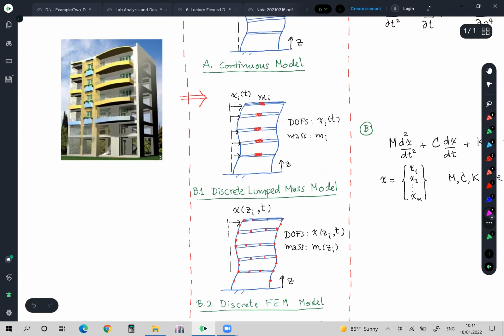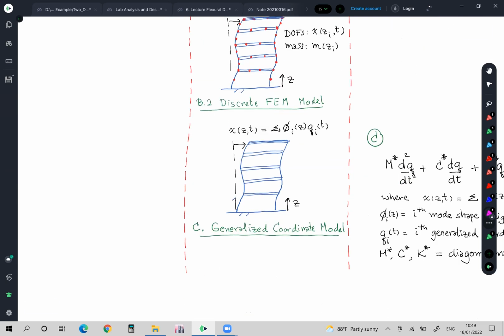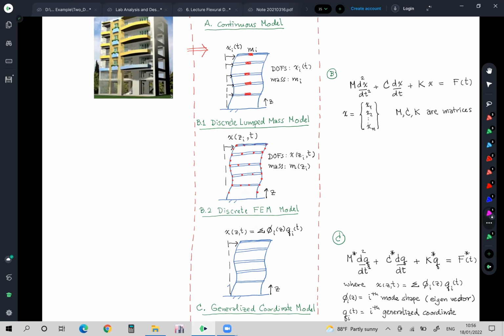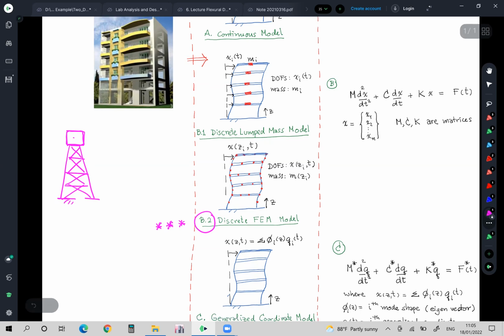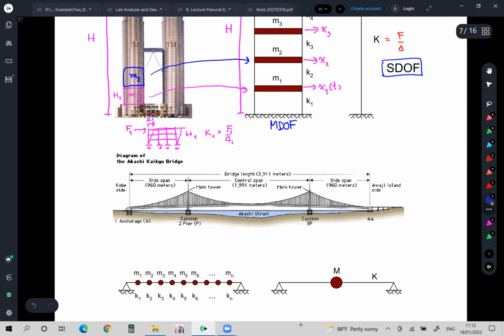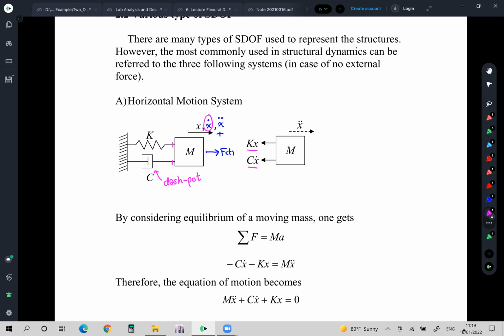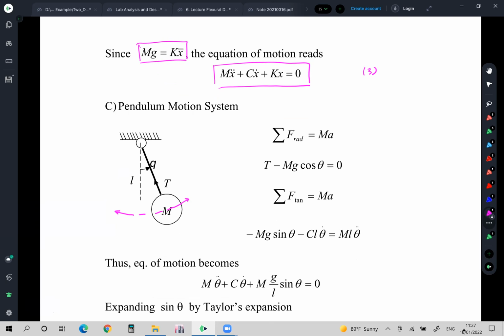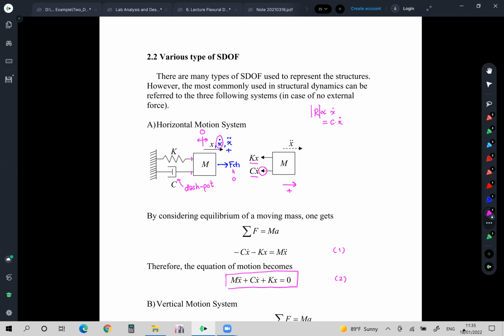CHAPTER 2: System Modeling and Equations of Motion